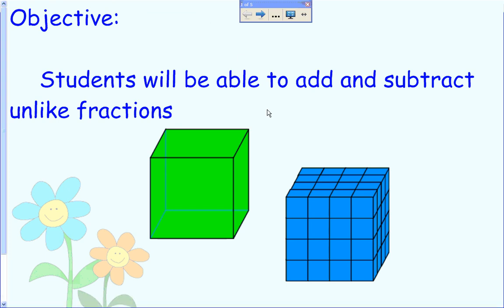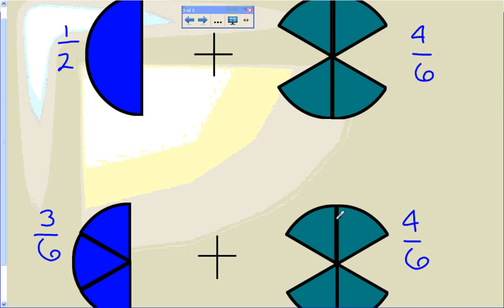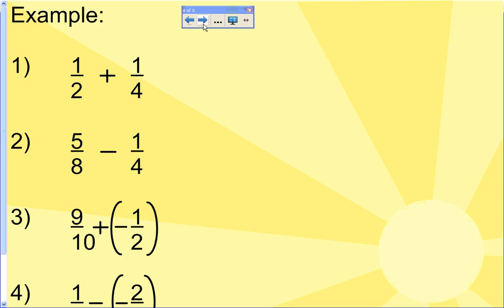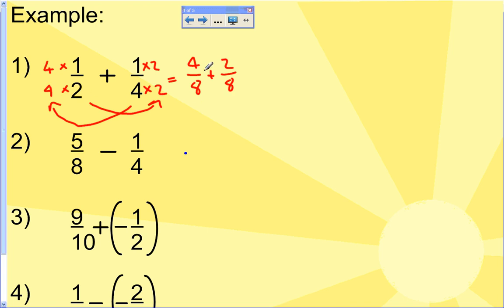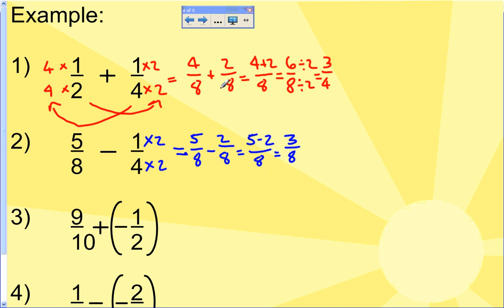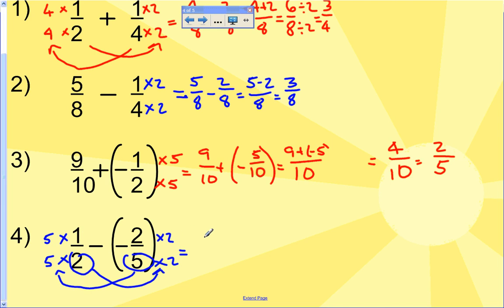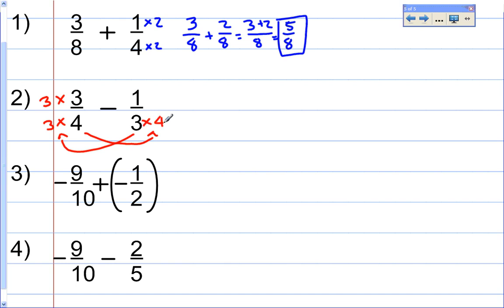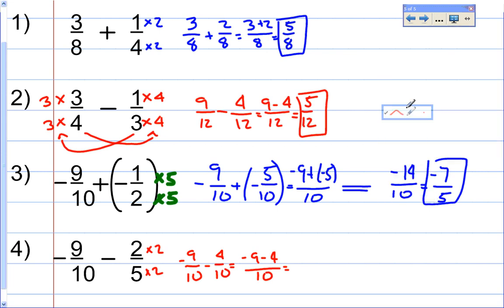Lesson on Adding and Subtracting Fractions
A video lesson on Adding and Subtracting Unlike Fractions